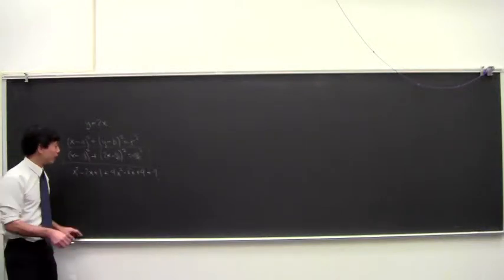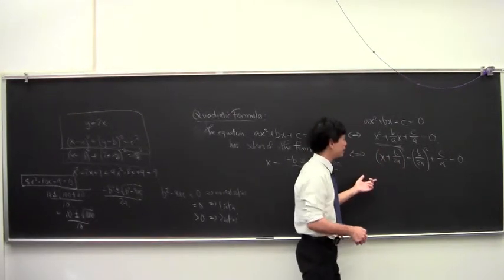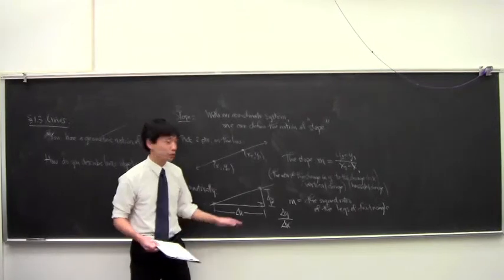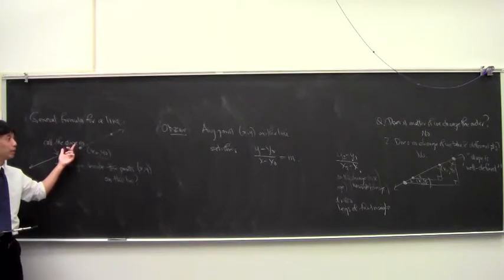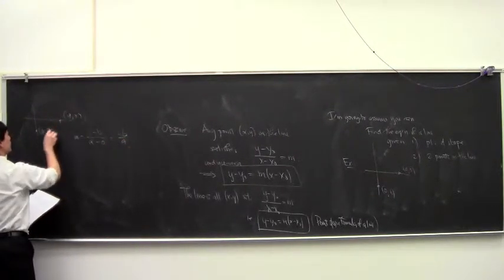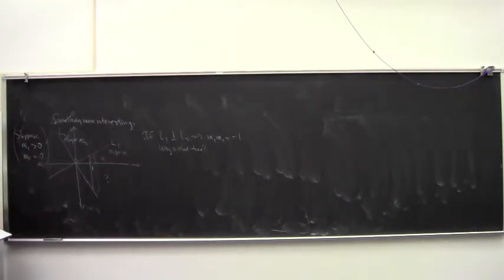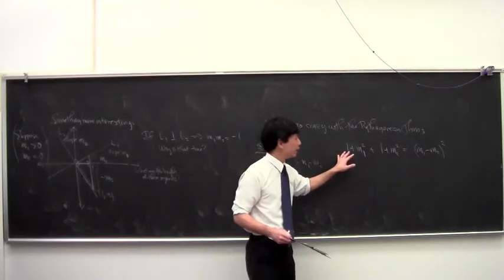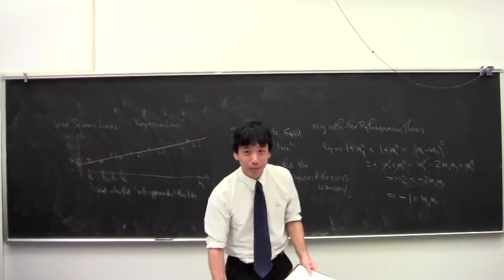Math 030 Calculus I 0128151: Lines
Intersection of a line and a circle (homework problem); lines: slope, point-slope formula, intercept formula, slope-intercept formula; slopes of perpendicular lines; line of least squares error